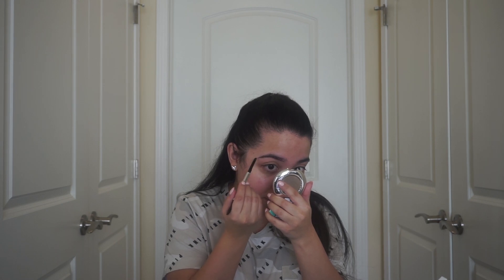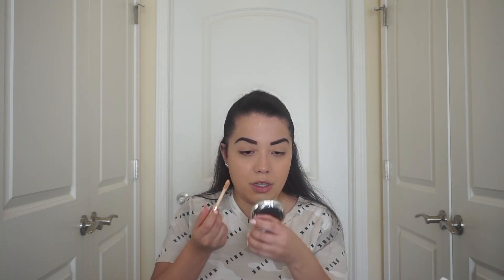My Everyday Makeup Look 2020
Hello Everyone !!!
I'm so excited to share with you my makeup tricks and looks. In today's video I will be showing you my everyday make up look. This is just a simple look. I hope you enjoy the video .

michelle_c93 .